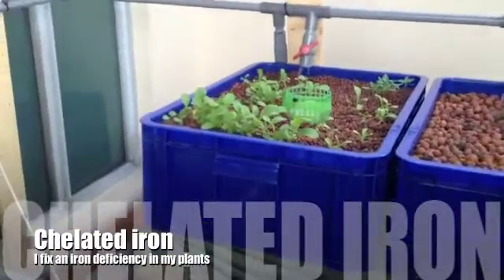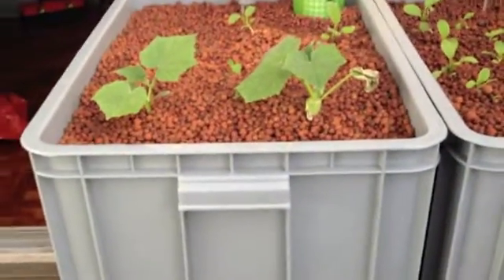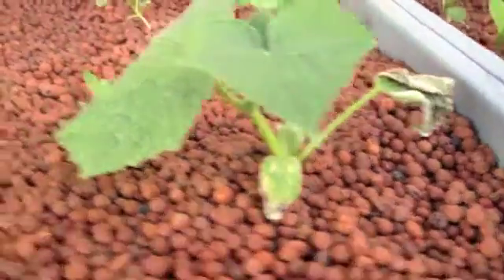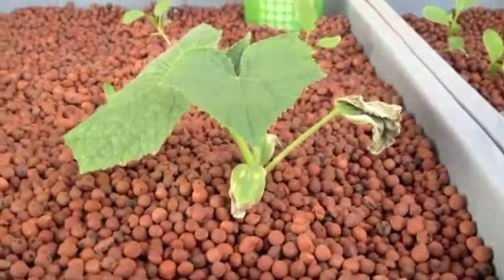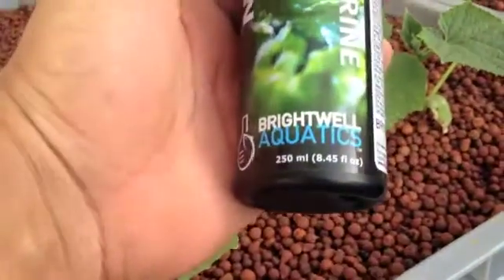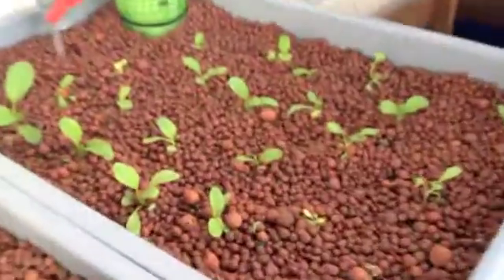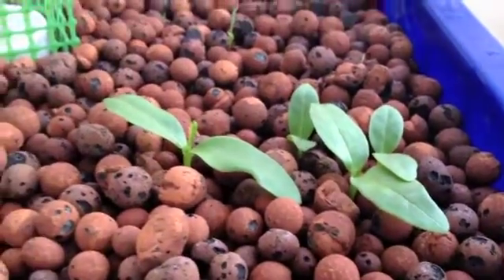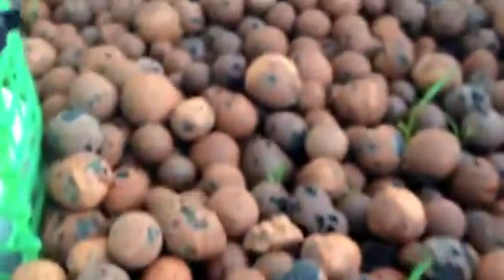Chelated Iron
I've discovered a yellowing of my plants' leaves. I suspect an iron deficiency is causing nutrient lockout, so I've had to scramble to find somewhere in Singapore sells chelated iron. I purchased a product called Ferrion from Aqua Marin in Paya Lebar.